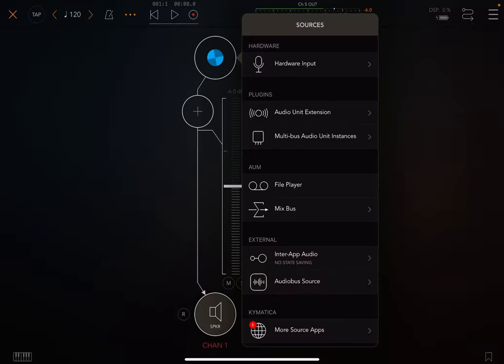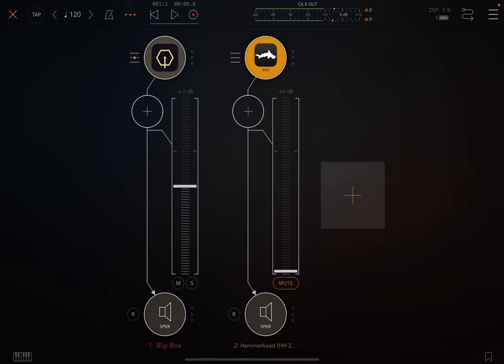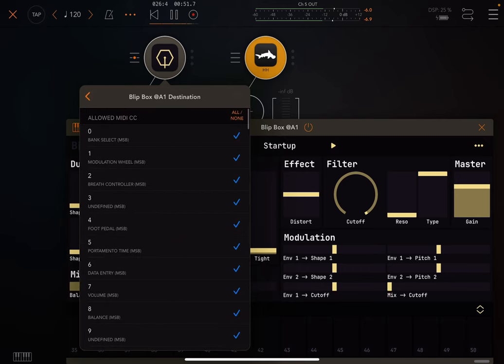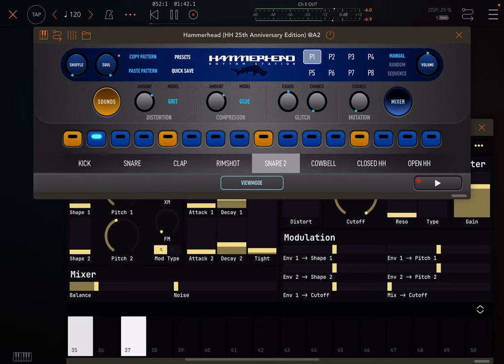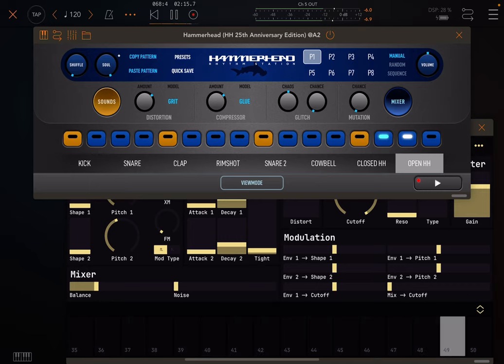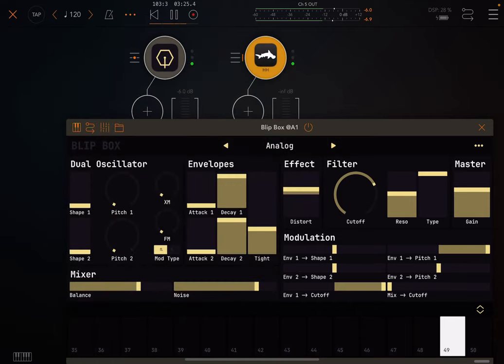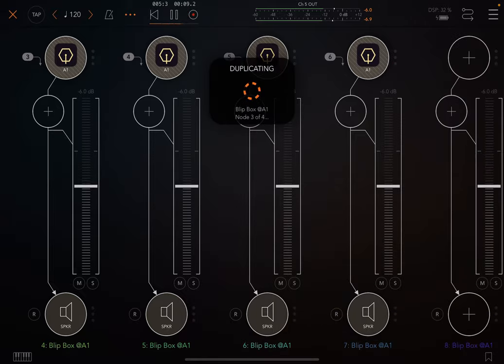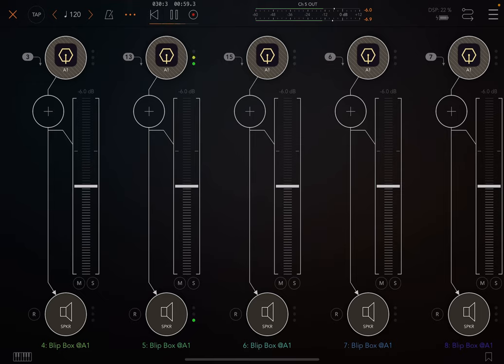Hammerhead driving blip box, root note and multiout walkthrough via AUM